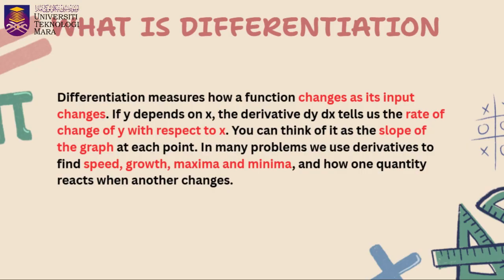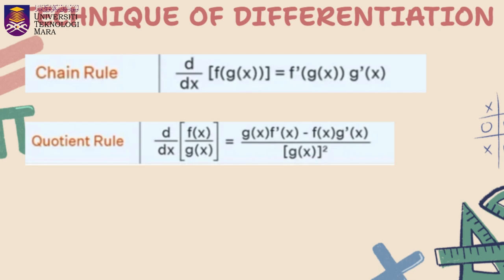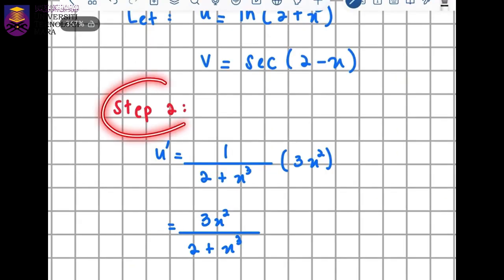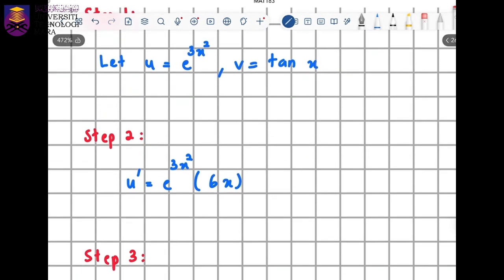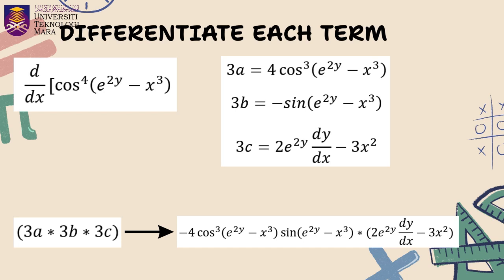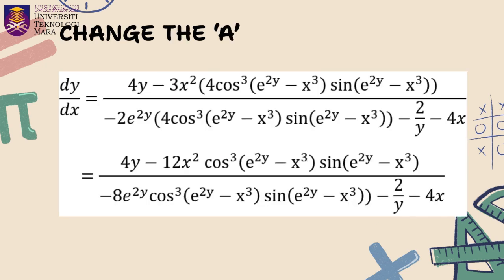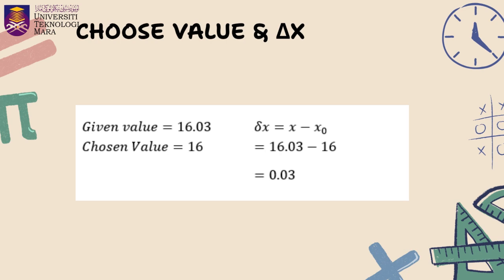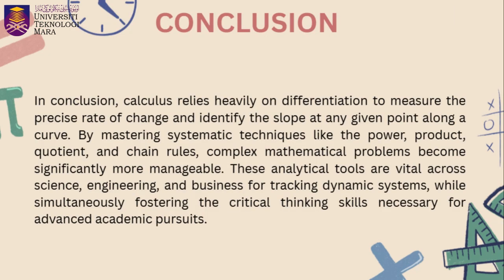DIFFERENTIATION- GROUP H